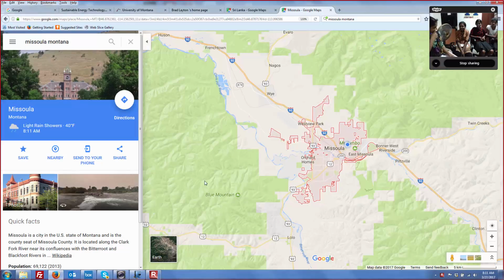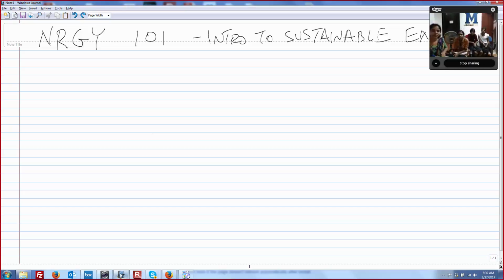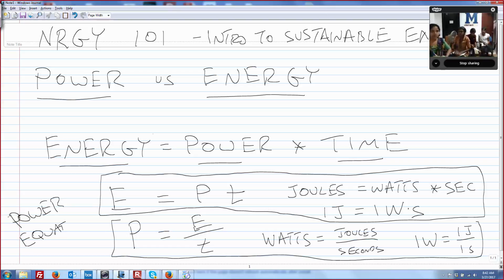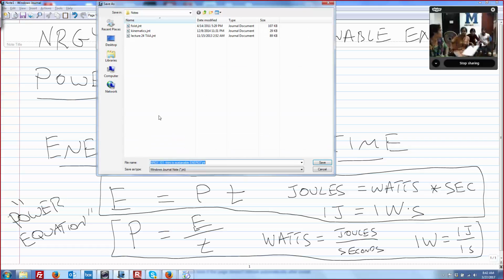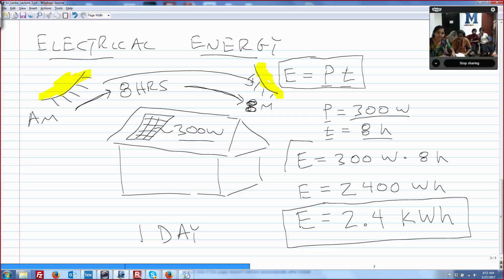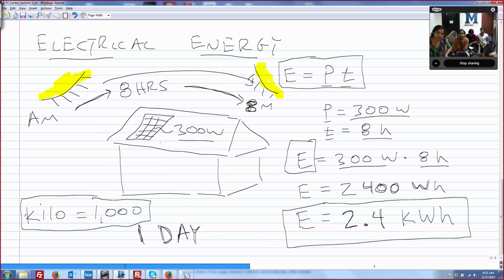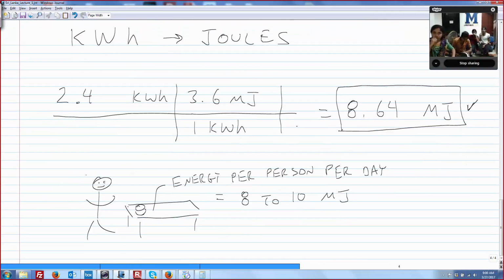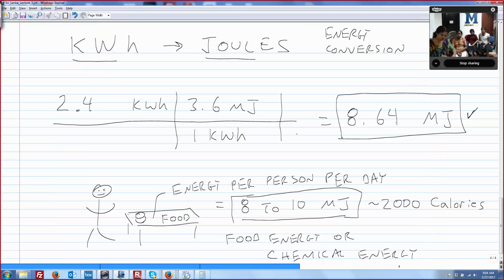Sri Lanka 101 Lecture 1 170327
Power and Energy